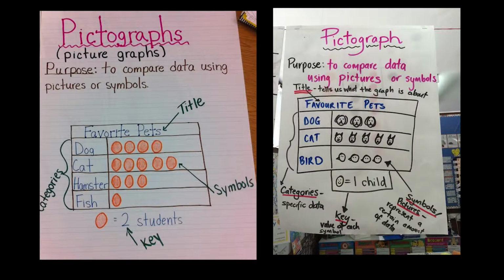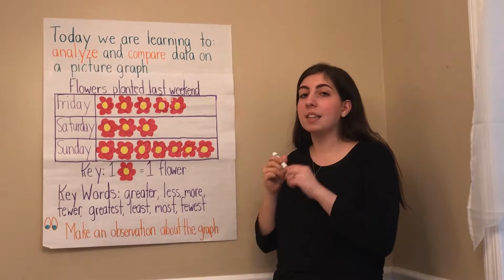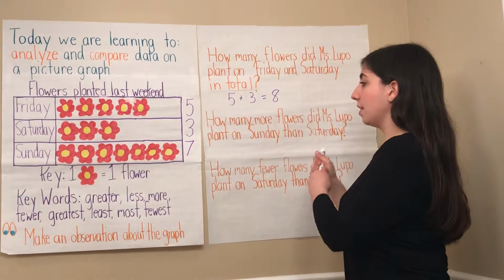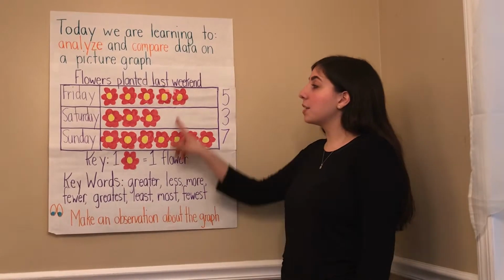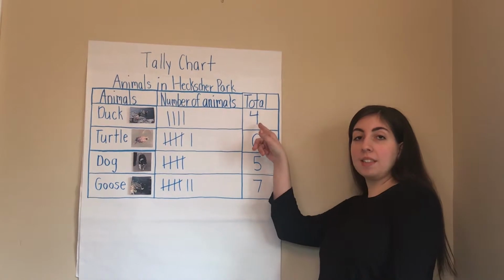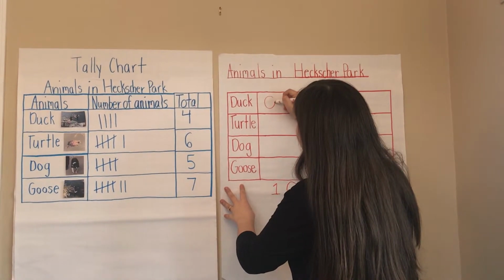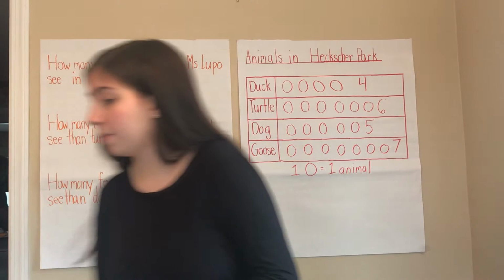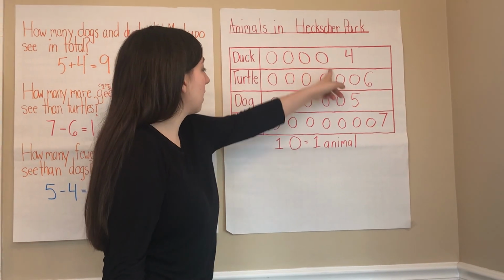Picture Graph Lesson-Second Grade-EDUG 812